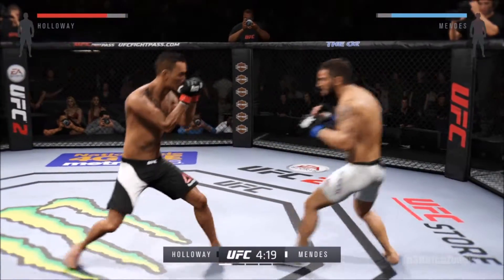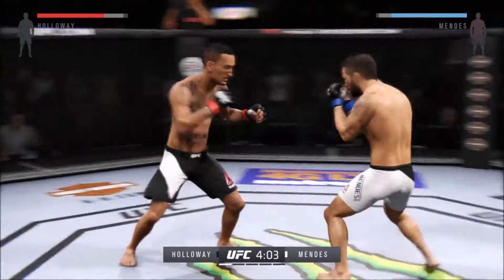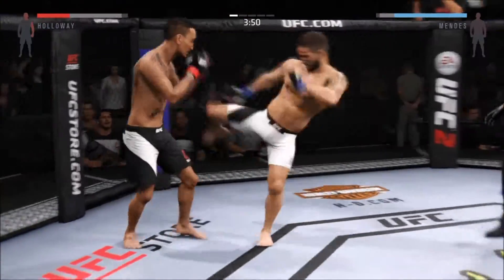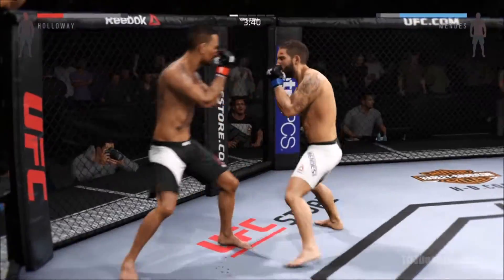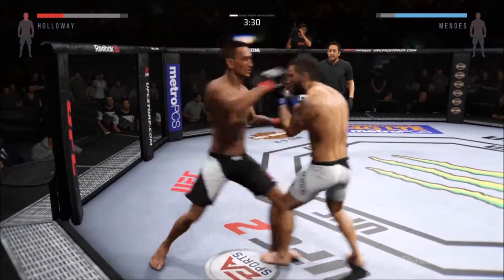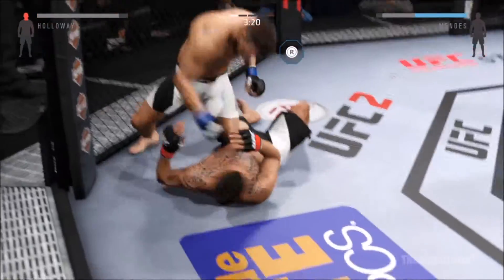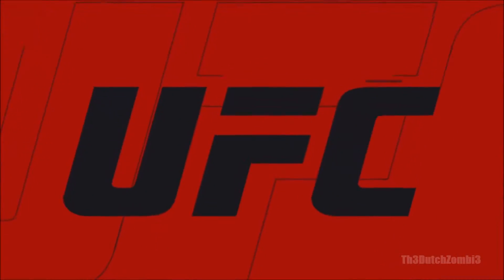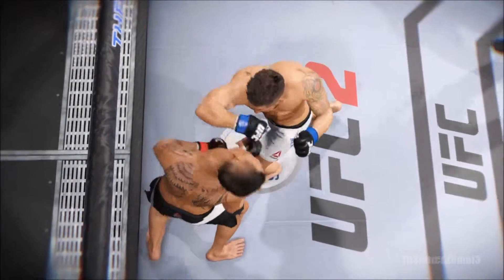EA Sports UFC 2 | Max Holloway vs Chad Mendes | Online Ranked Match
PS4 Online Ranked Match, Me playing Mendes !